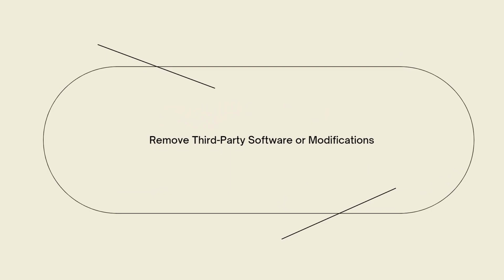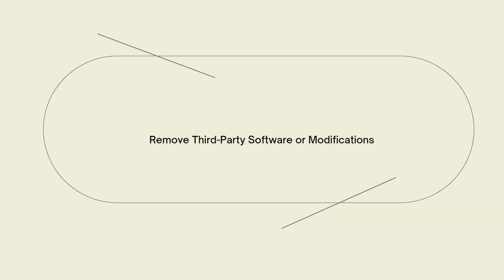How To Fix Your Account Has Been Disabled In The App Store & iTunes (2023 Guide)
Learn How To Fix Your Account Has Been Disabled In The App Store & iTunes (2023 Guide).In this  guide, you will learn how to fix the "Your Account Has Been Disabled" error in the App Store and iTunes. This error message typically indicates that there is an issue with your account that needs to be addressed. Follow these steps to fix account disabled in app store and itunes:

Contact Apple Support: Start by reaching out to Apple Support for assistance. Choose the option to speak with an Apple support representative directly, either through live chat, phone call, or email. Explain the situation and provide any relevant details or error messages you have encountered.

Verify Account Information: Double-check that your account information, including your Apple ID and password, is correct. Ensure that you are entering the correct credentials and that there are no typographical errors. If needed, try resetting your password through the Apple ID account recovery process.

Resolve Payment Issues: Verify that there are no outstanding payment issues with your Apple ID. If there are any unpaid balances or payment discrepancies, settle them to ensure your account is in good standing. Visit the "Payment & Shipping" section in your Apple ID account settings to review and update your payment information.

Check for Account Restrictions: If you are using a shared device or if you have set up parental controls, check for any account restrictions that may have been enabled. Restrictions can limit access to certain features or apps. Adjust the settings accordingly to allow access to the App Store and iTunes.

Update Device Software: Ensure that your device's software is up to date. Outdated software versions can sometimes cause compatibility issues and account-related errors. Go to your device's settings, select "Software Update," and install any available updates.

Remove and Re-add Account: On your device, go to the "Settings" app, then select "Passwords & Accounts" or "Accounts & Passwords." Locate your Apple ID account and choose to remove it from your device. Afterward, add the account back by selecting "Add Account" and signing in with your Apple ID credentials.

Factory Reset (as a last resort): If all else fails, you may consider performing a factory reset on your device as a last resort. Before proceeding, ensure you have a backup of your important data. Go to your device's settings, choose "General," then "Reset." Select "Erase All Content and Settings" to initiate the reset process. Afterward, set up your device as new or restore it from a backup.

Remember, if you are unable to resolve the "Your Account Has Been Disabled" error using the above steps, it is crucial to contact Apple Support directly for personalized assistance. They can provide further guidance and help you restore your account access.

By following these troubleshooting steps, you can resolve the "Your Account Has Been Disabled" error in the App Store and iTunes, regaining access to your account and the ability to download apps, music, and other content.